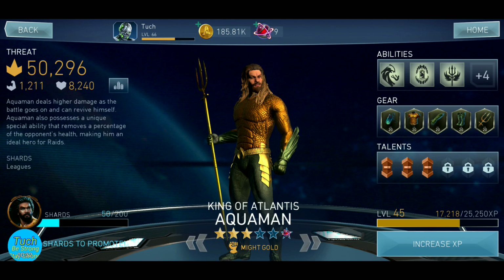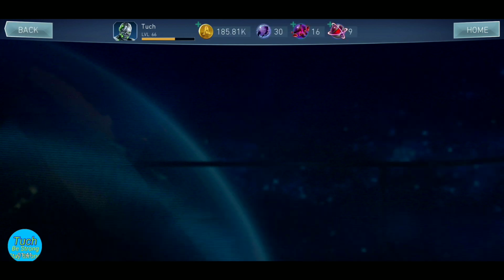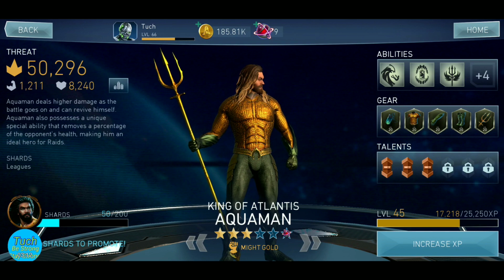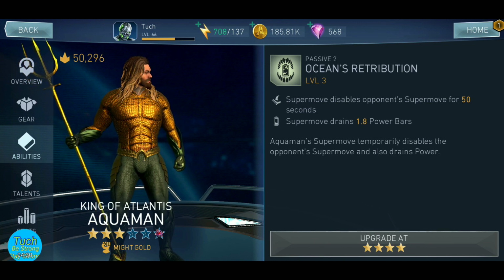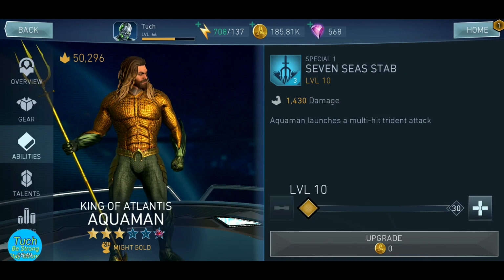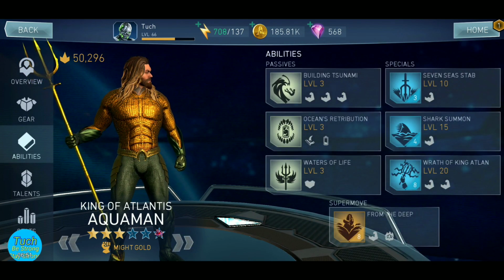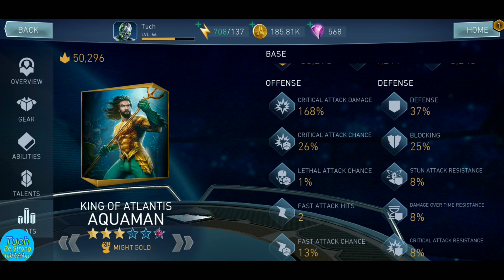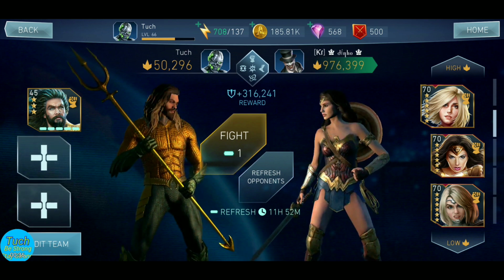King Of Atlantis Aquaman Showcase! Full Review! Injustice 2 mobile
Hey there thanks for checking out the video! Today I do an full review of the new King Of Atlantis Aquaman and would love to hear what you guys think about this new character to! Till next time Be Strong, Stay Strong